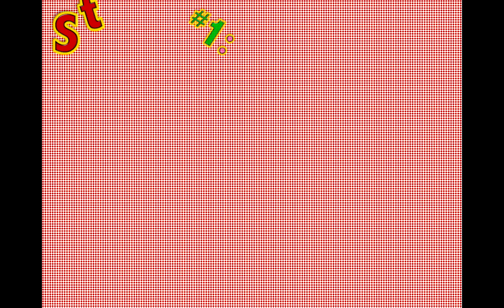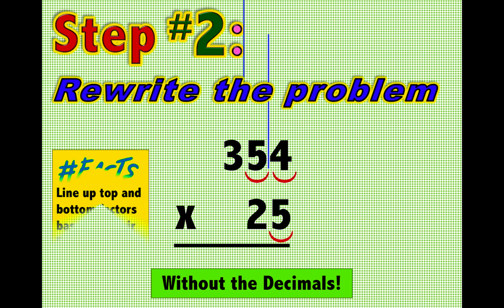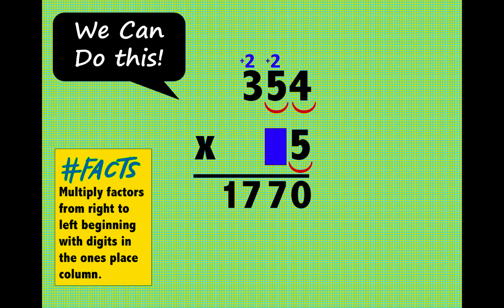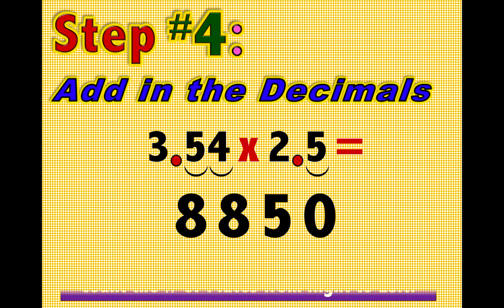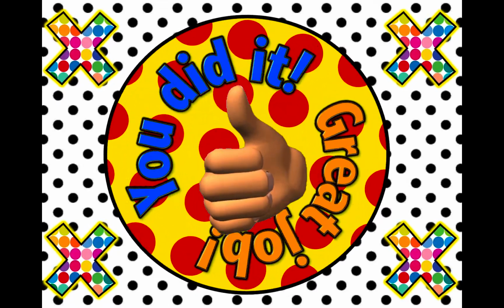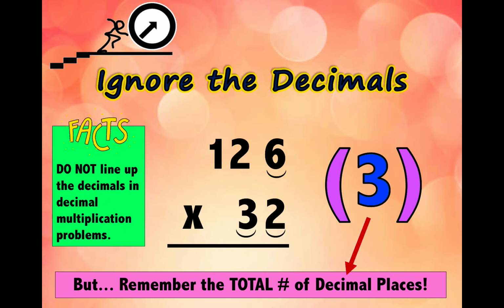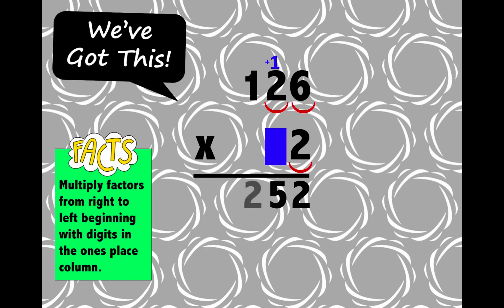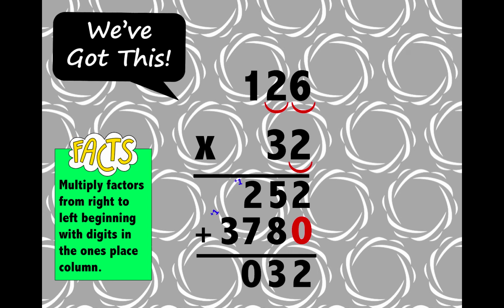How To: Multiplying with Decimals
A simple how to video for elementary school student which provides the basic steps it takes to solve multi-digit multiplication problems with decimals.